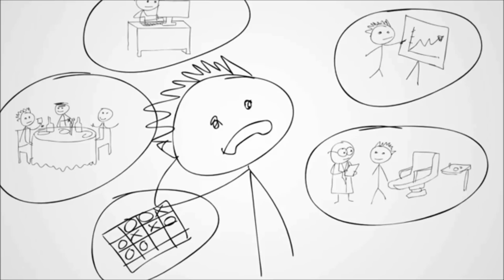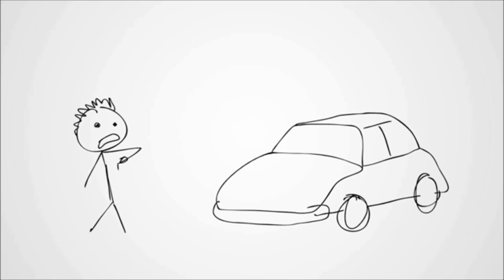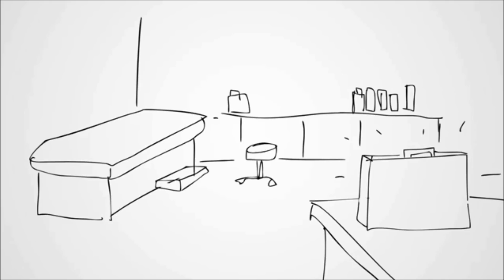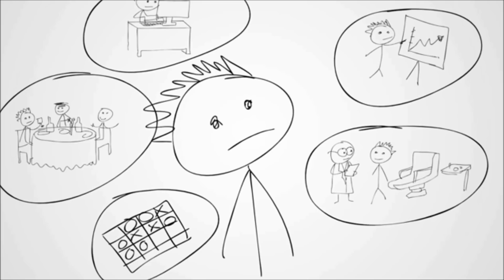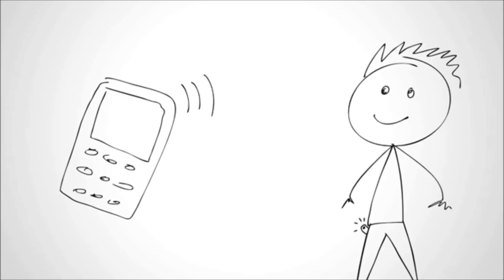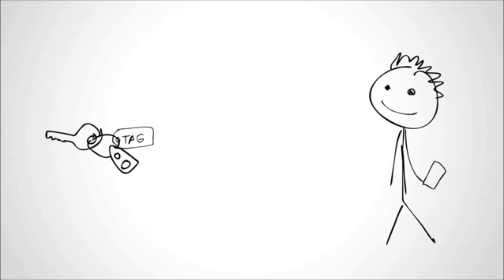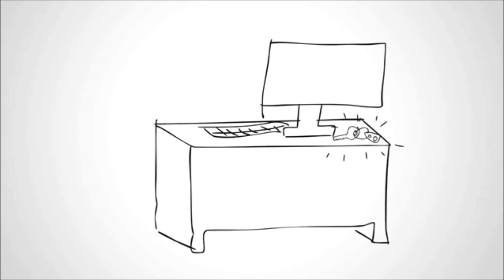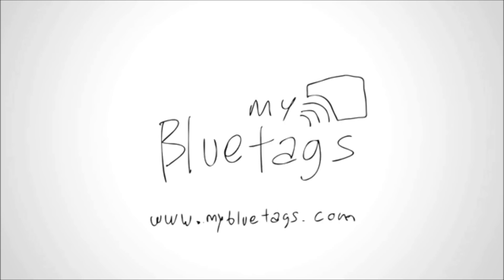My Blue Tag 2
MiniBlue Tag from MyBlueTags Inc.